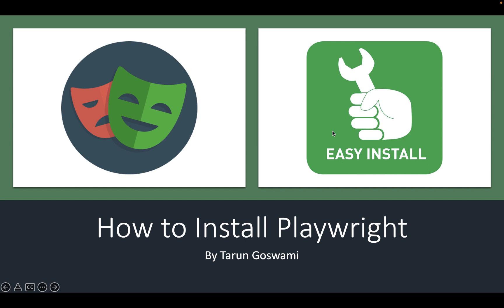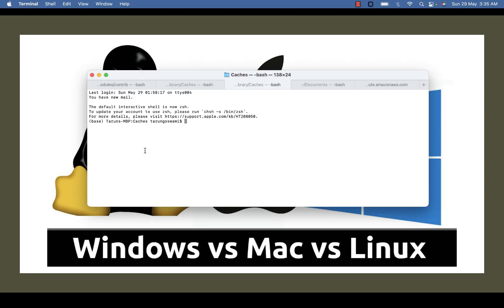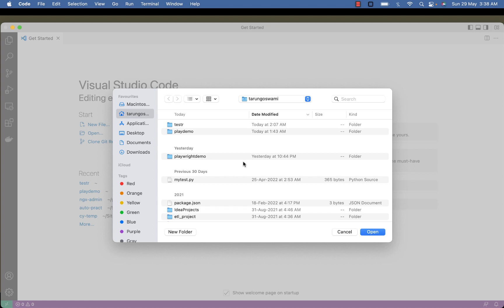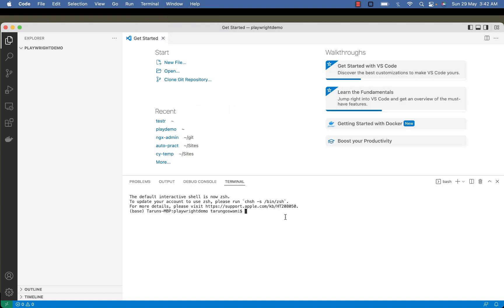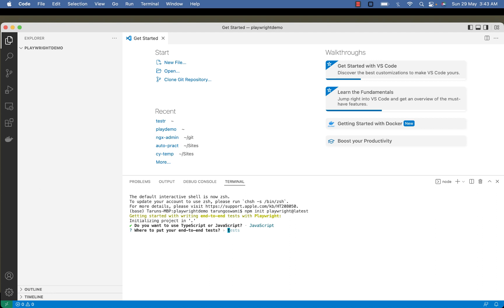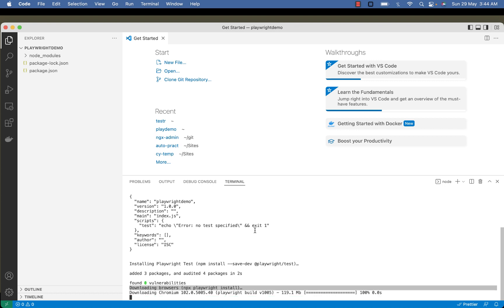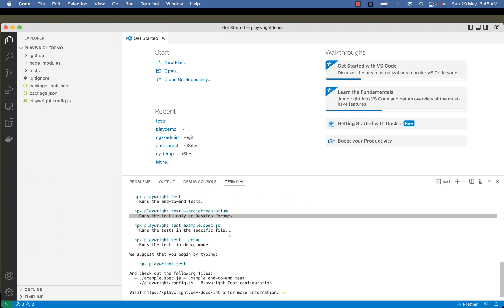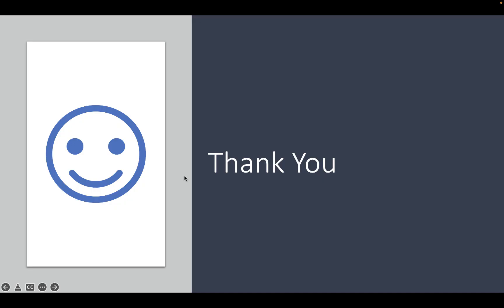How to Install Playwright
The steps for installing Playwright are the same no matter which operating system you use. Ensure you have Node JS, and Visual Studio Code installed on your system before proceeding with steps.

0:00 Introduction
0:10 Prerequisite
0:35 Install Playwright
1:00 Install using Visual Studio Code